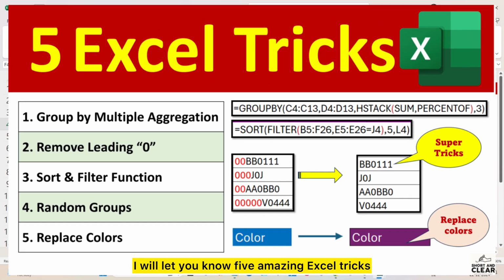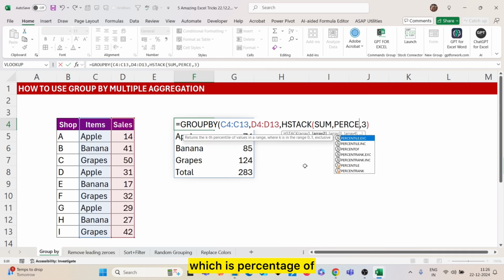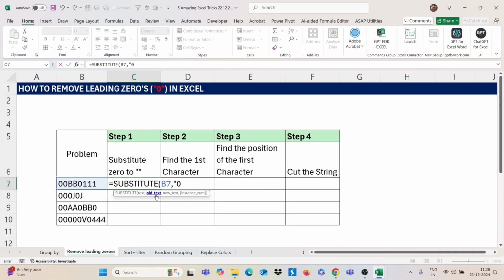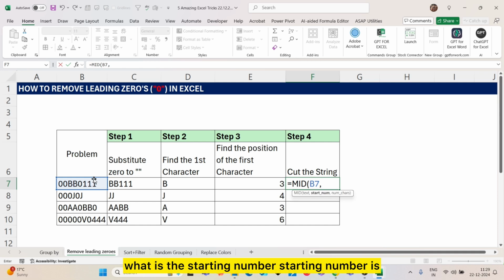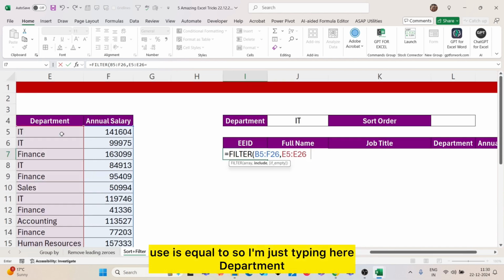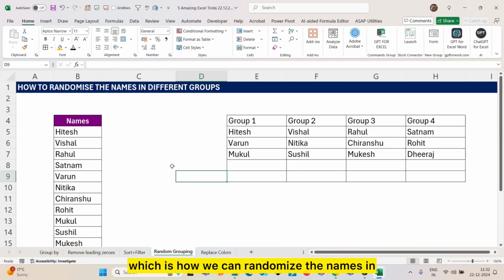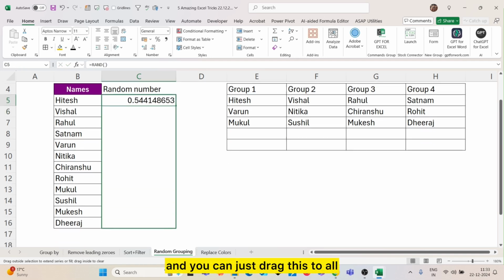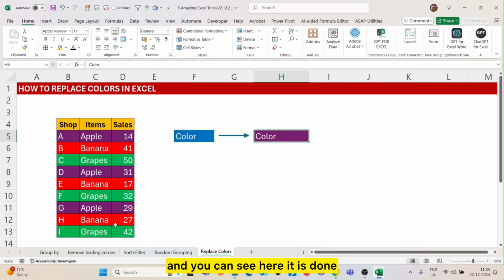5 SMART Excel Tricks | Learn Microsoft Excel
In this video, you will learn 5 Amazing Excel Tricks.

Join my 30 Days Excel Course: *Limited Offer*
Tap on Link to Join Course:

Benefits:
-Live Online Classes
-AI Tools
-Shortcuts
-Formulas
-Excel Templates
-Macros
-VBA Codes
-Excel Basic to Advance Level
-All Class Recordings Provided